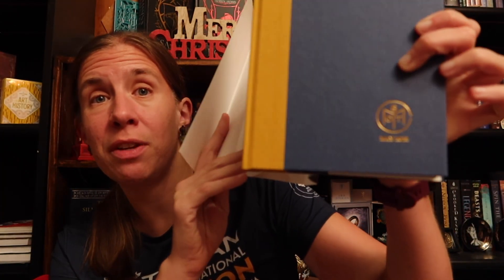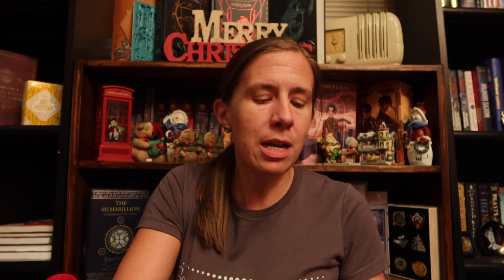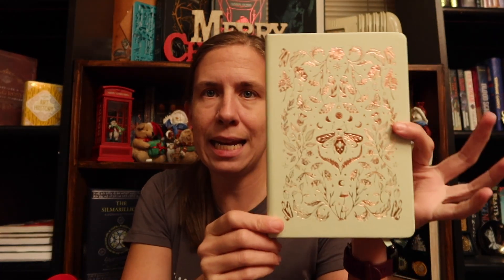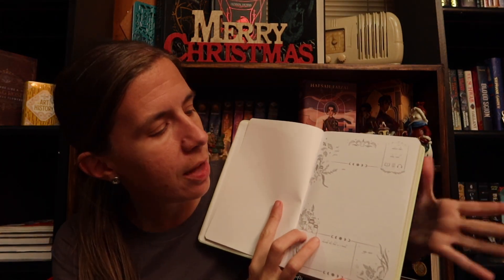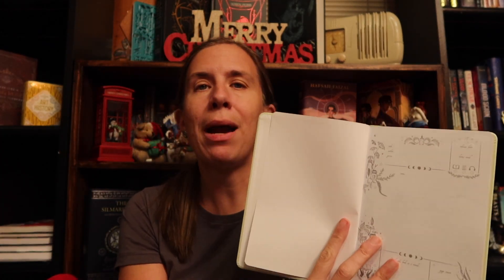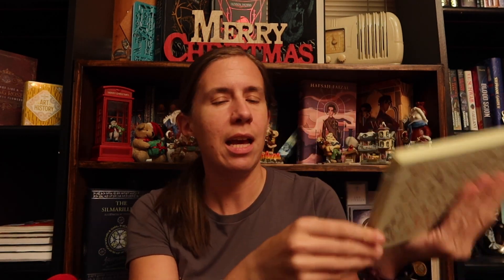both awesome and disappointing | December Unboxings part 1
In this video I have 4 unboxings, one carried over from November. I loved just about everything I got, except for one subscription which disappointed quite a bit.